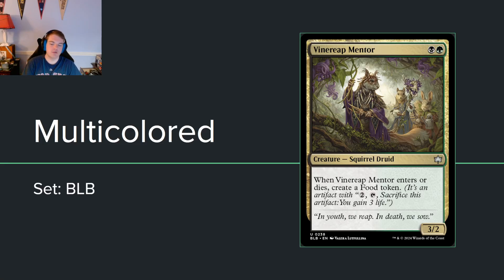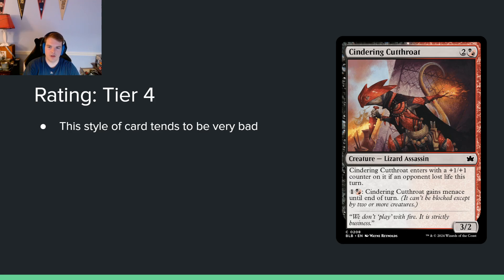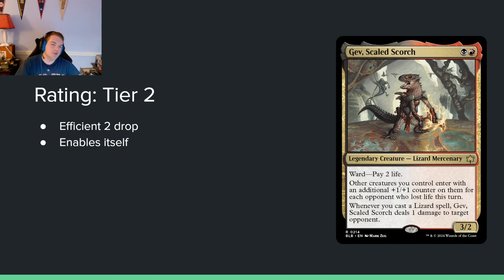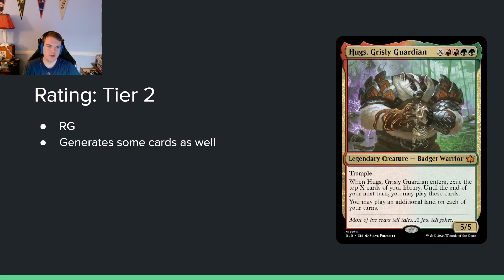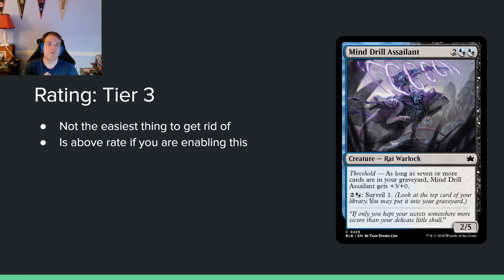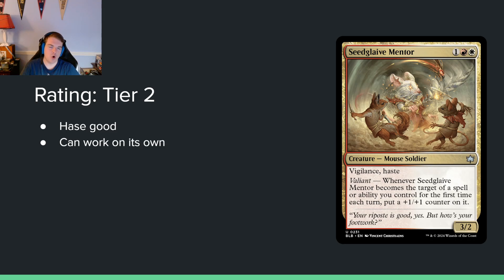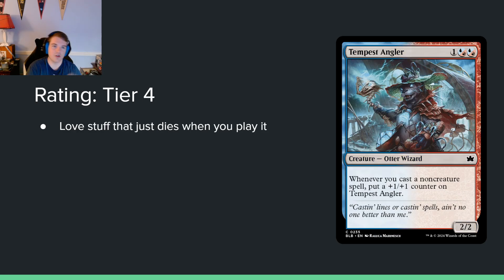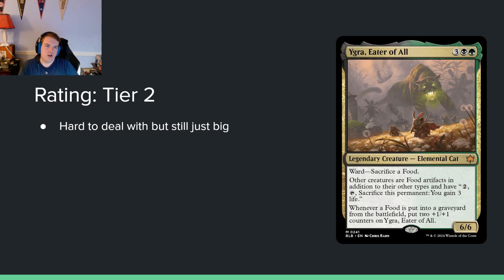Bloomburrow Limited Set Review: Multicolored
In this video I review the cards for the upcoming Bloomburrow limited format. This video covers the multicolored cards.